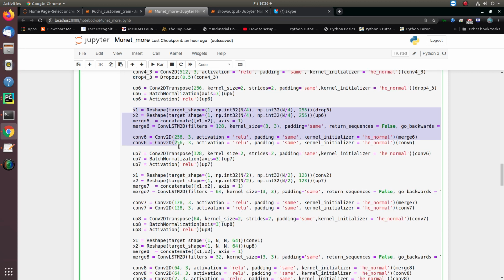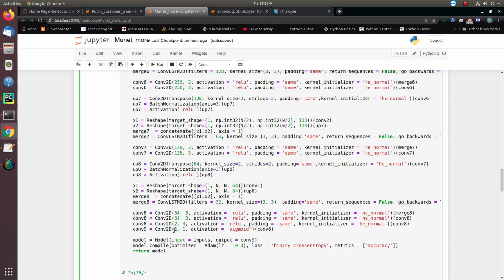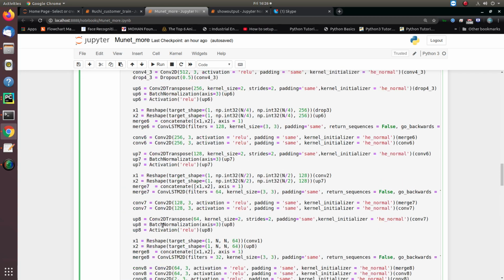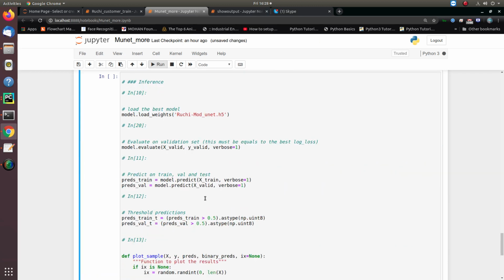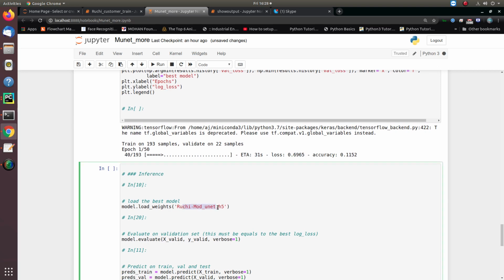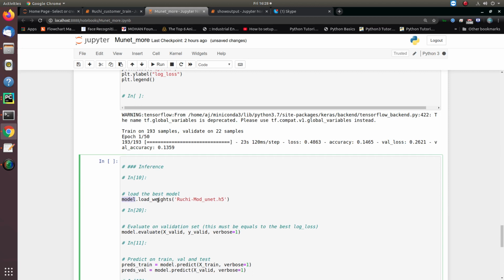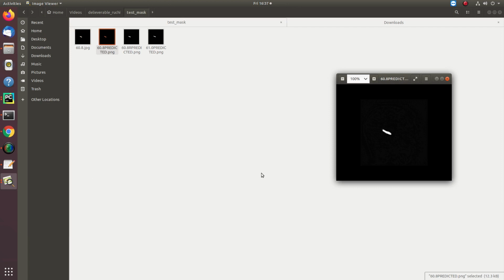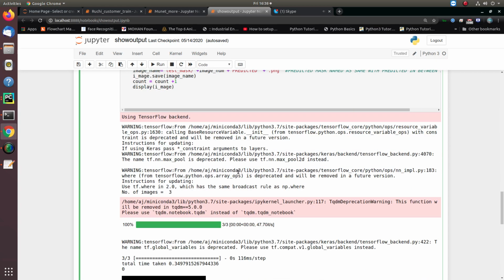Implementation on Brain Hippocampus Segmentation Using Improved UNET | Python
Other implemenations on Brain tumor
Brain Tumor segmentation and classification neural network MATLAB

Brain Tumor segmentation&classification | Dense Layer Neural Network MATLAB

Brain Tumor Classification using CNN Bottleneck Tensorflow python

3D MRI brain tumor segmentation 3D UNET using Tensorflow python

Brain Tumor Segmentation using UNET TensorFlow python

Brain Hippocampus segmentation using Improved UNET python

How to implement Brain tumor detection from MRI Images in Matlab

Hello Guys,
In this video i have explained about hippocampus location and segmentation with the help of one of the improved version UNET in Convolutional Neural Network, built in Keras Tensorflow on the core.

How we at RIS help you with the Brain Tumor | Brain Tumor Segmentation | AI related thesis?